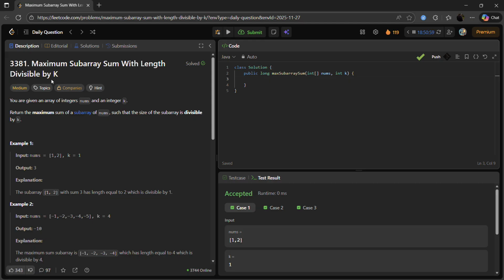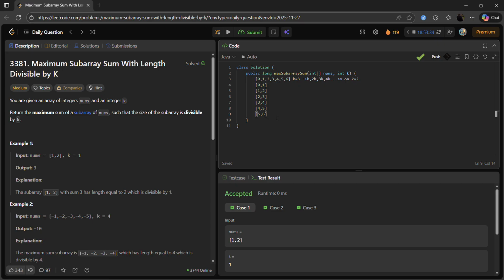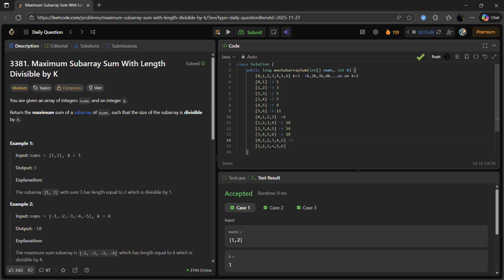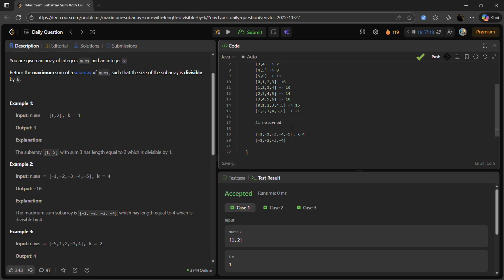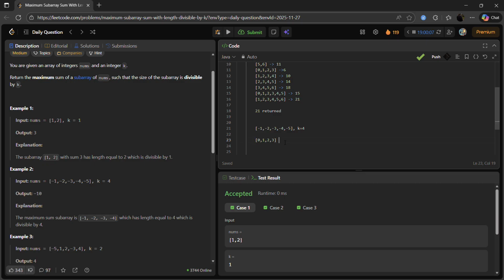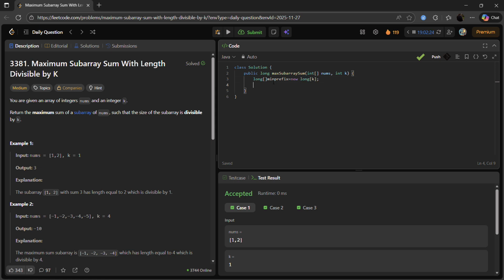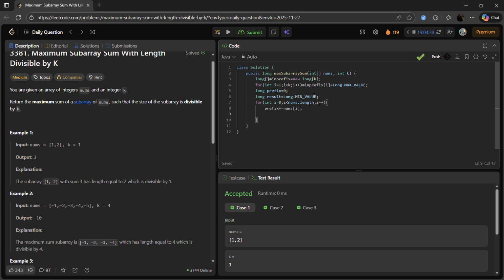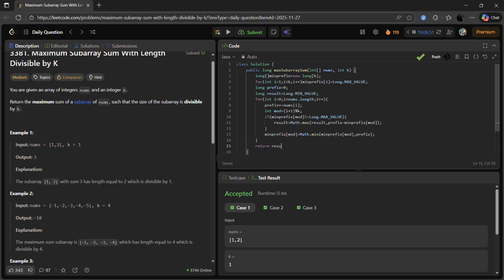3381.Maximum Subarray Sum With Length Divisible by K | 27-11-2025 | Leetcode Steak Problem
📌 Maximum Subarray Sum With Length Divisible by K | LeetCode 3381

In this video, we solve LeetCode 3381 – Maximum Subarray Sum With Length Divisible by K using an efficient prefix sum + greedy + optimization approach.
This problem is an important interview-level array + math + prefix sum question asked in top product-based companies.

Whether you are preparing for FAANG, competitive programming, or cracking coding interviews, this explanation will strengthen your approach to prefix sums, subarray logic, and optimization techniques. 🚀

✔ Prefix Sum Intuition
✔ Why we track the minimum prefix for each length % k
✔ Greedy choice with prefix tracking
✔ Handling negative values
✔ Time Complexity Optimization (O(n))

Subarray mathematics using prefix difference

Using mod to group subarray lengths

Reducing O(n²) brute force to O(n)

Practical interview logic

💼 Interview Relevance

This topic is commonly asked in:
🔸 Amazon
🔸 Microsoft
🔸 Google
🔸 Meta
🔸 Uber

It tests optimisation, prefix sums, array manipulation, and mathematical reasoning.

✨ Improve Your Coding Journey

🎯 More LeetCode + DSA explanations are coming!